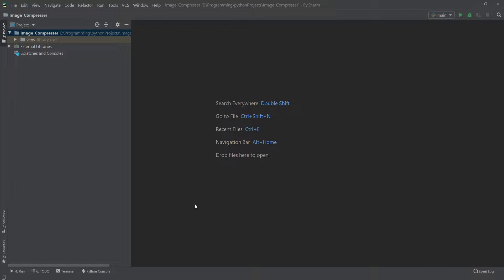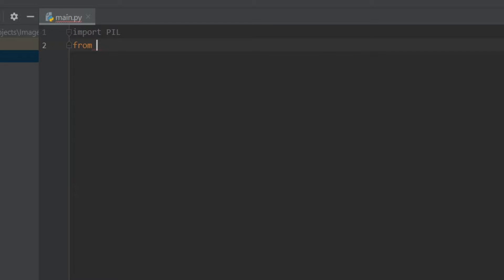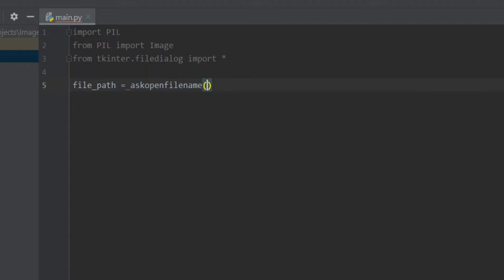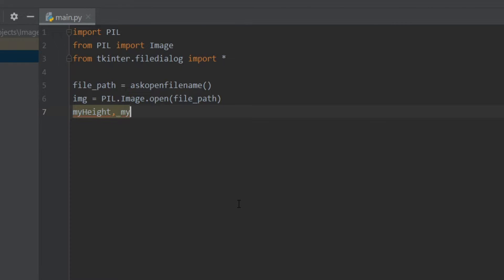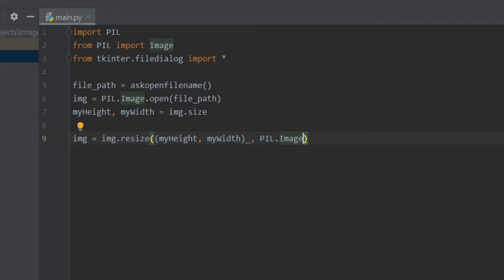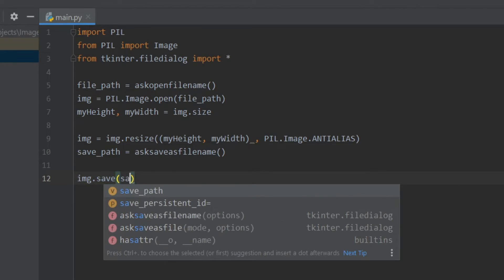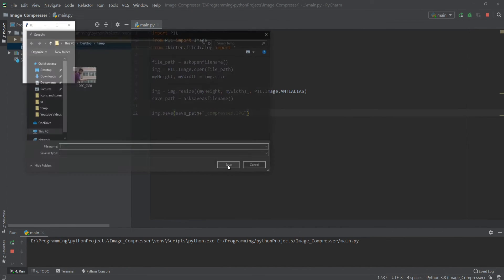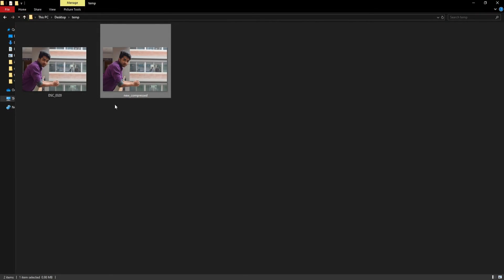Make an Image Compressor in Python | Python Project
How to make an image compressor in python using pillow library.